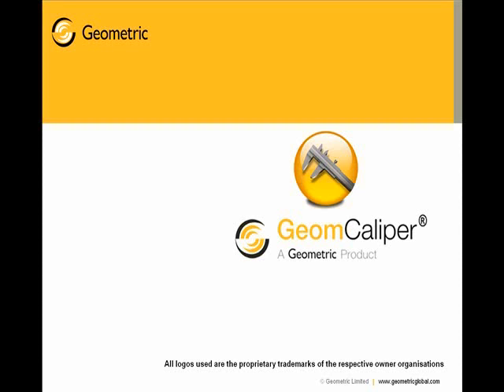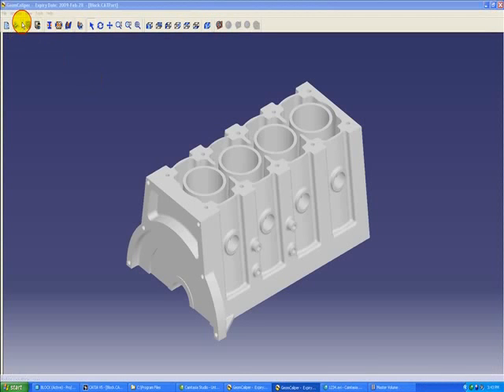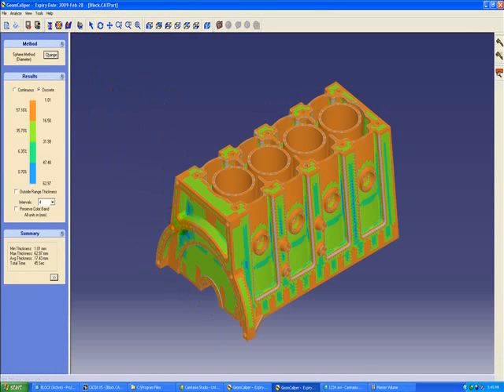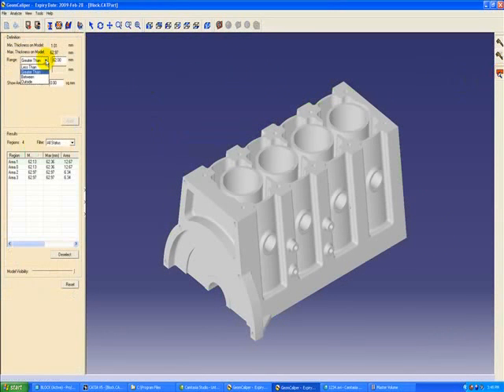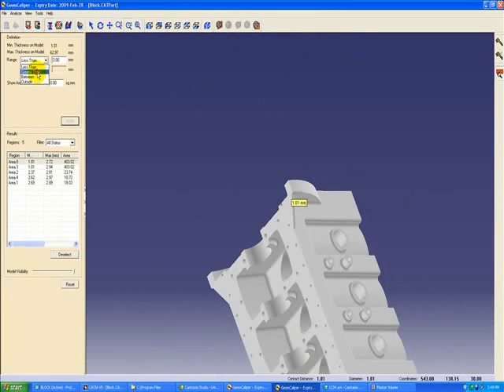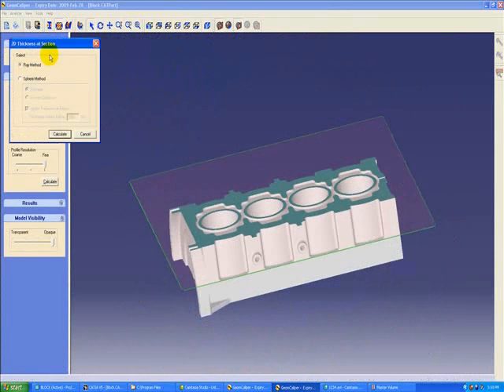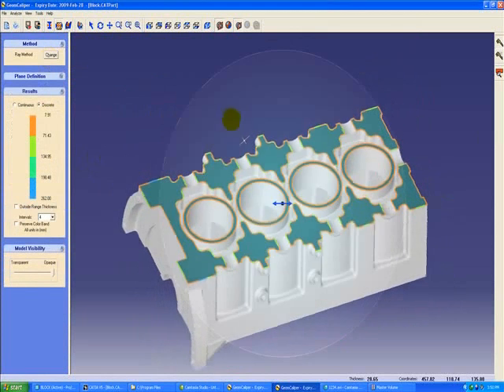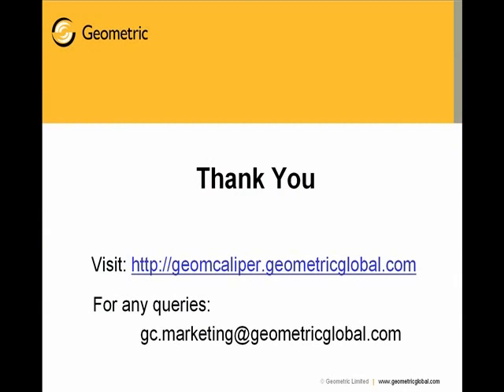GEOMETRIC Ltd GeomCaliper for CATIA V5 & ENOVIA VPM